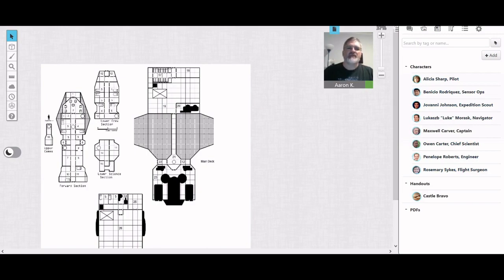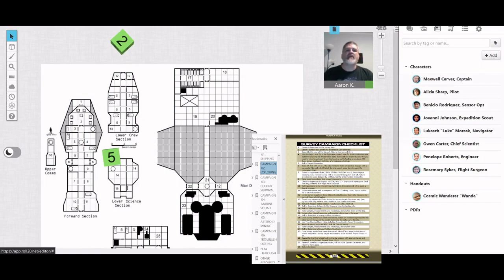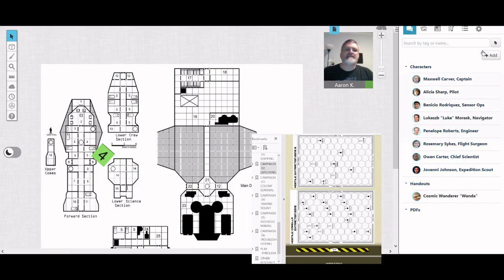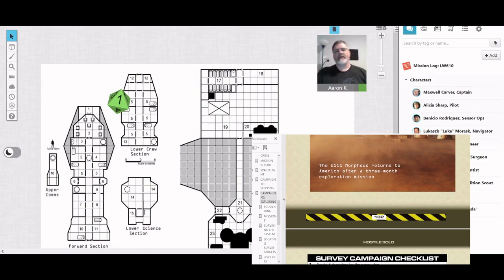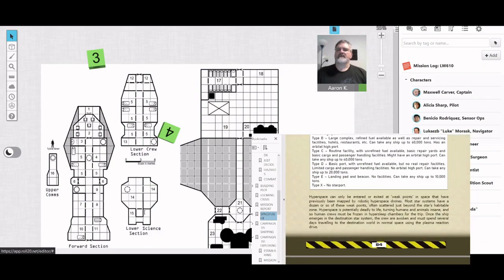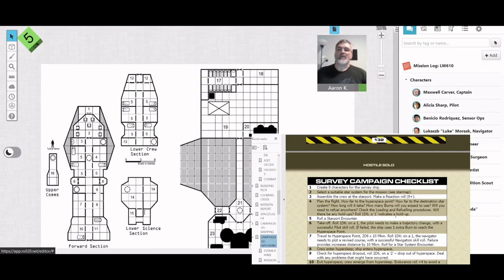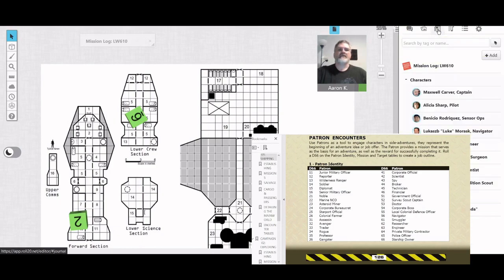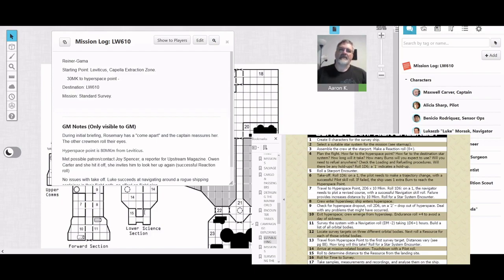HOSTILE RPG Solo Play: Session 1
Join the crew of the Wanda as they begin their journey from Levitcus to LW610 in the Capella Extraction Zone.

Find it on the Zozer webpage (with links to the hard copies on Lulu), and you can check out their other games there as well.